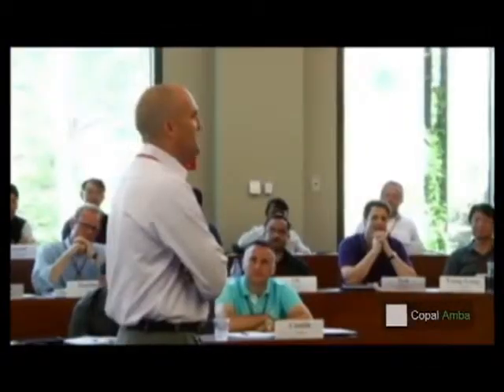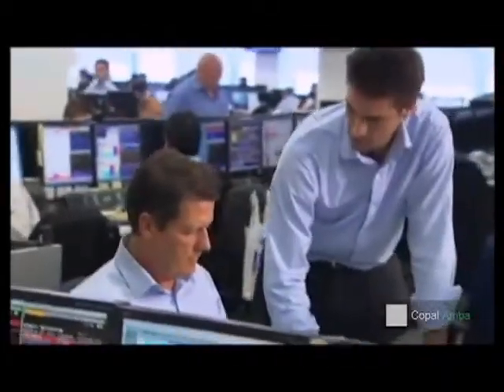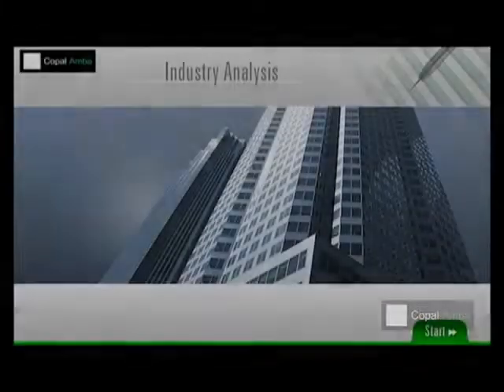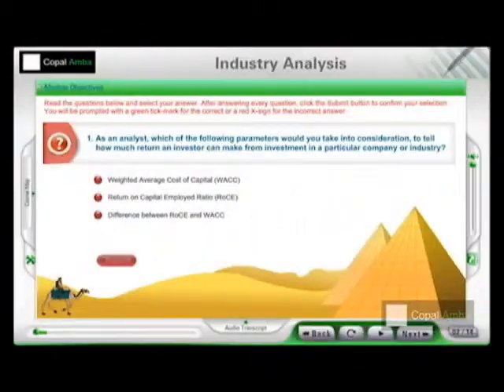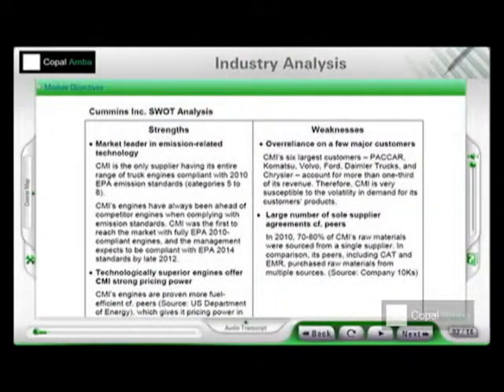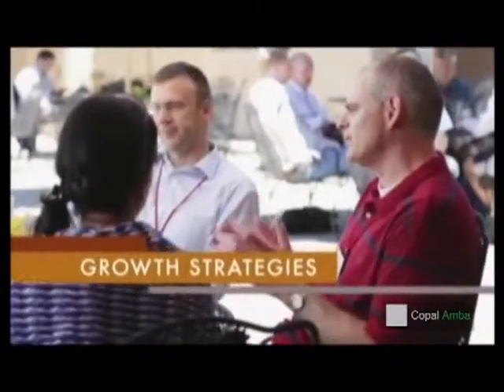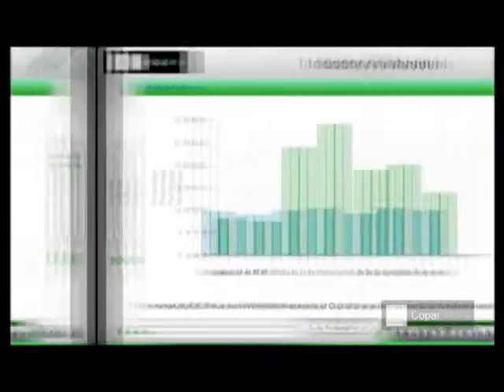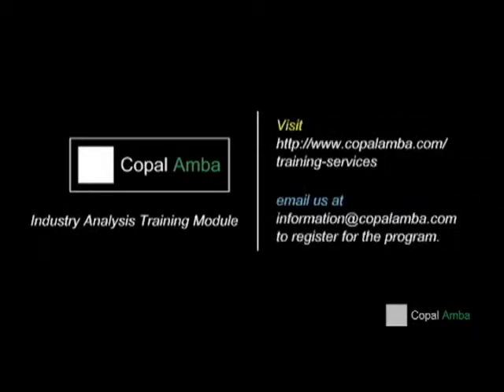Copal Amba Industry Analysis Training Module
Based on industry analysis techniques first developed by Michael J. Porter and buoyed by Copal Amba's experience in training over 5000 investment analysts globally over the past decade, Copal Amba's Industry Analysis training module captures all the essential elements needed to evaluate the attractiveness of a given industry.